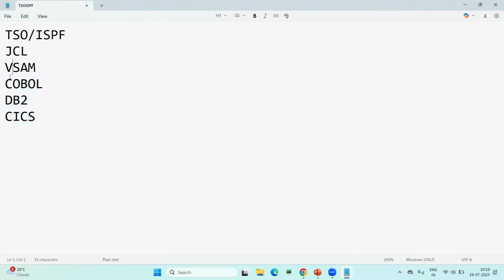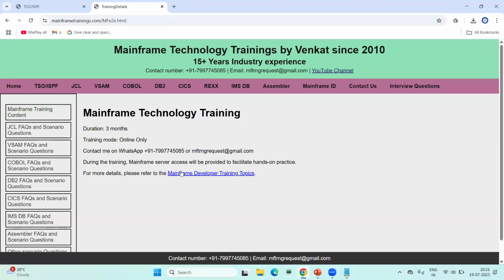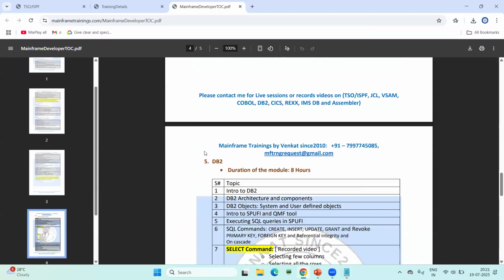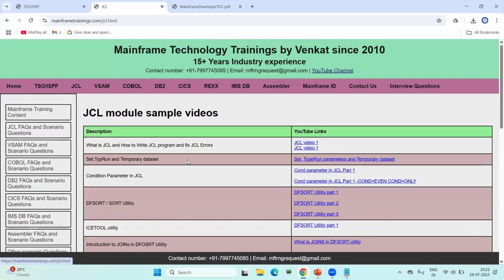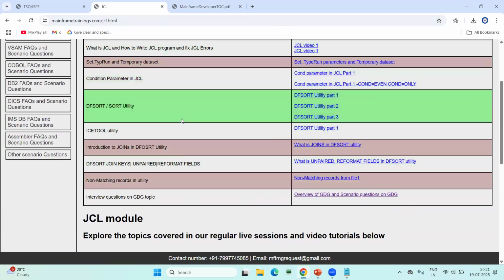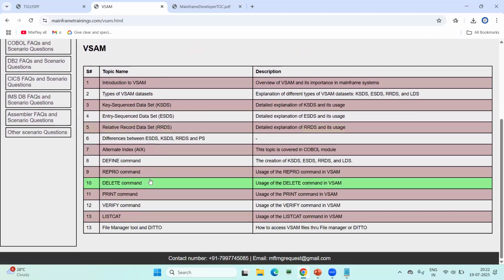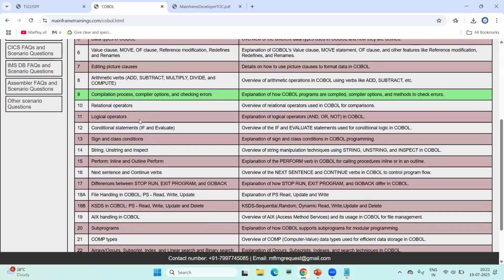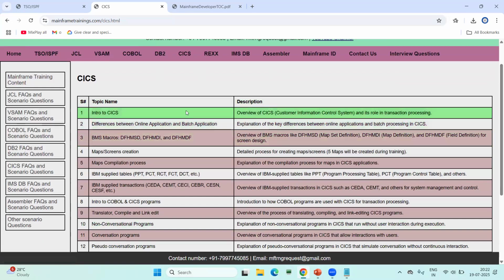Mainframe Training TSO ISPF JCL VSAM COBOL DB2 CICS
🎓 **Mainframe Technology Training by Venkat | 15+ Years of Industry Experience

✅ TSO/ISPF
✅ JCL
✅ VSAM
✅ COBOL
✅ DB2
✅ CICS
✅ REXX
✅ IMS DB
✅ Assembler